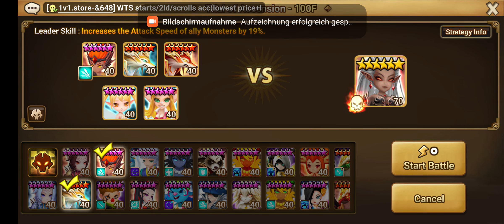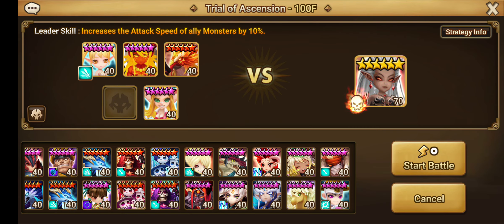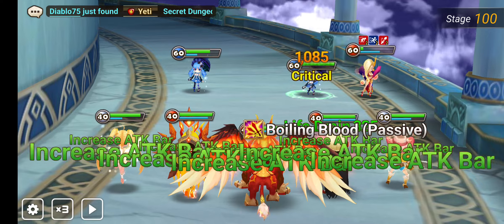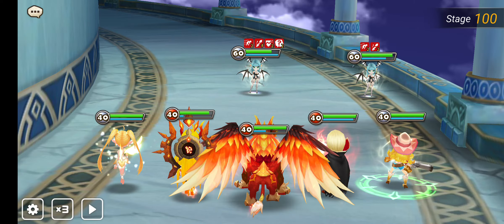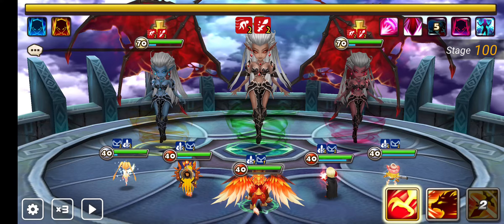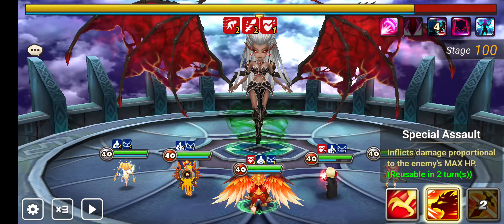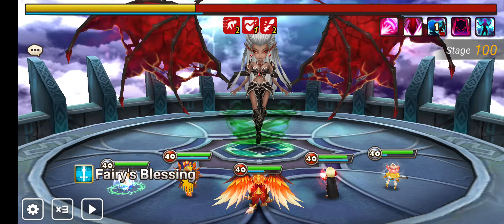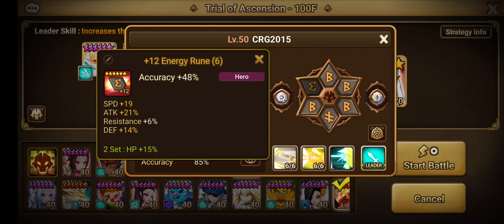How to beat Stage toa 100 Female Boss Summoners war